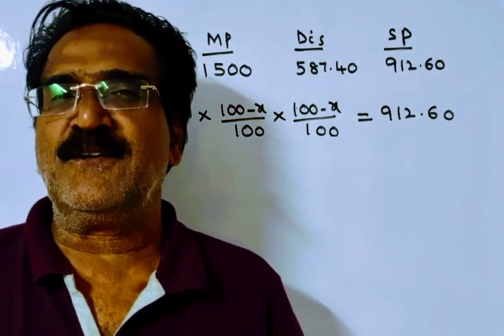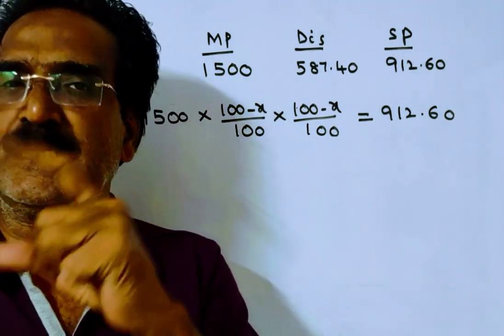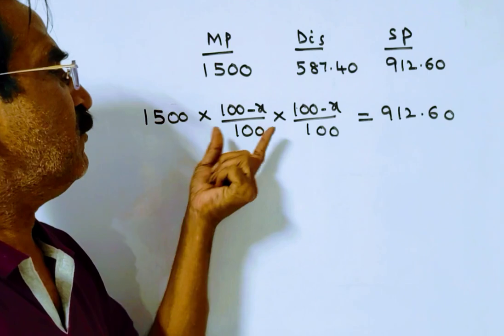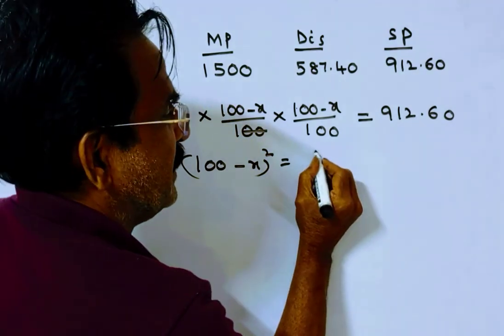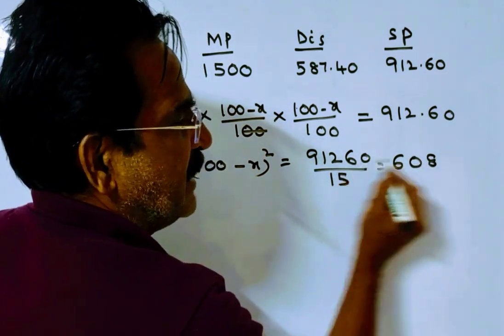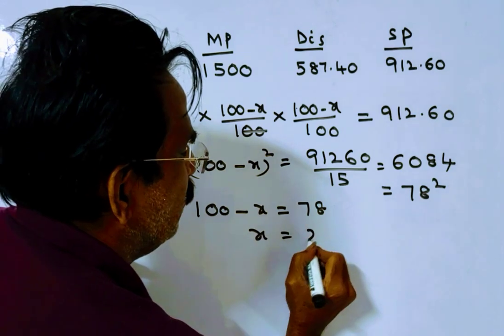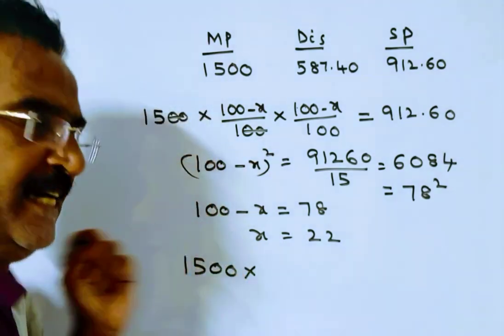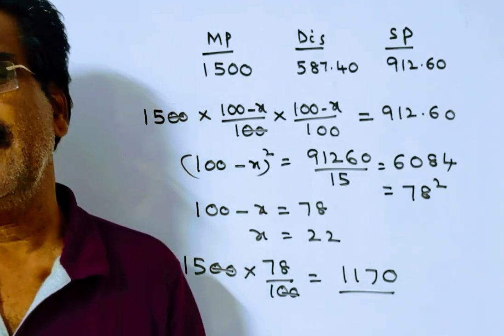The marked price of an article is ₹1500. If two successive discounts, each of x% on the marked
The marked price of an article is ₹1500. If two successive discounts, each of x% . on the marked price is equal to a single discount of ₹587.40, then what will be the selling price of the article if a single discount of x% is given.